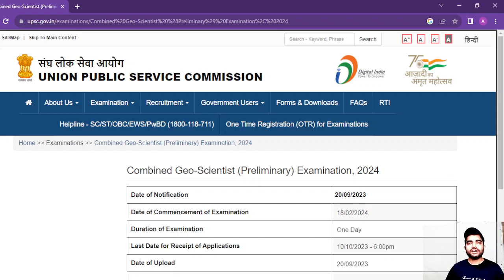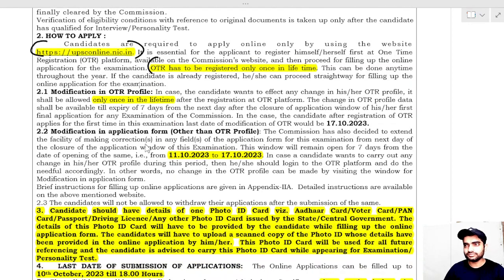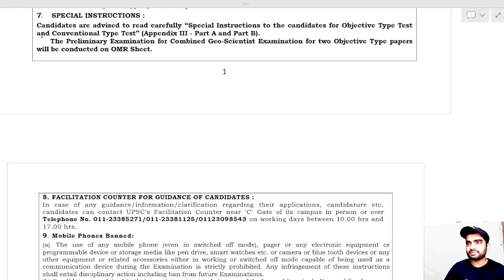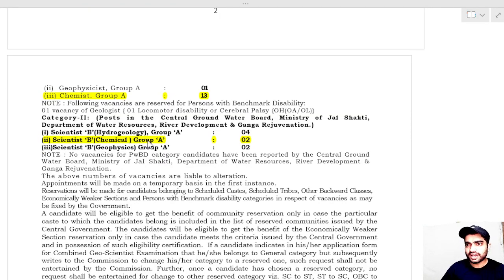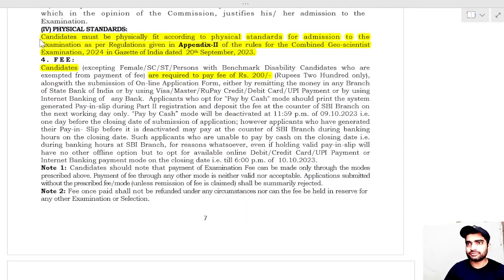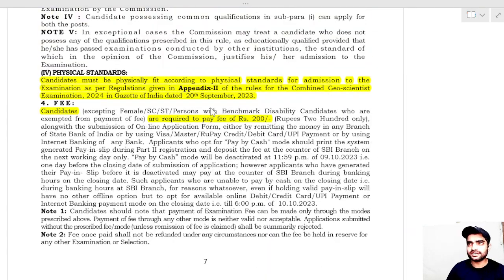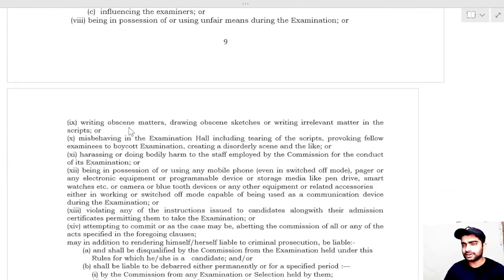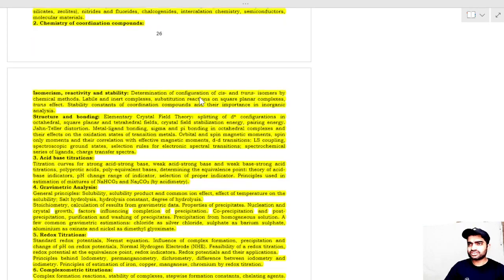UPSC Geoscientist Exam 2024/ Eligibility/ Exam Date/ Number of vacancies